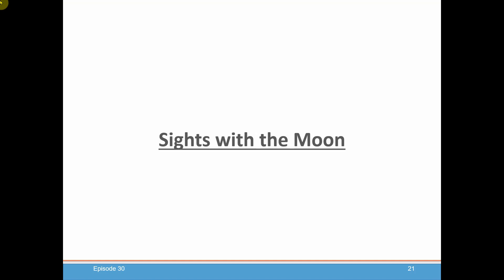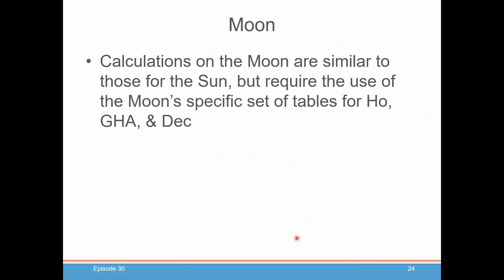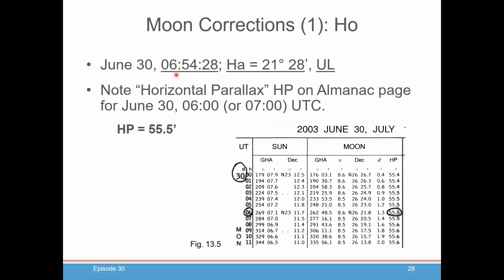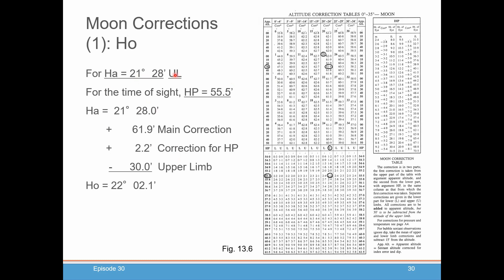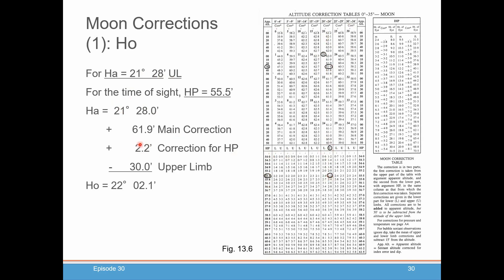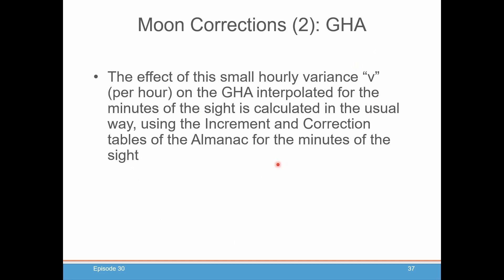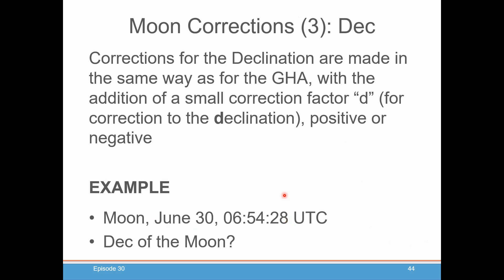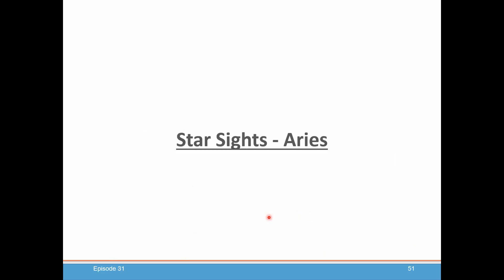Celestial Navigation Episode 30: Moon Sights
In episode 30 of our Celestial Navigation series, we will discuss sights with the moon after completing sights with the planets. The principle is the same as with the Sun, as well as the planets, but with one additional concept to learn.